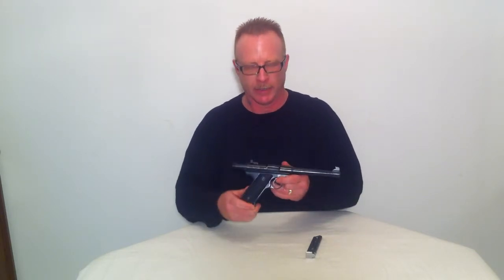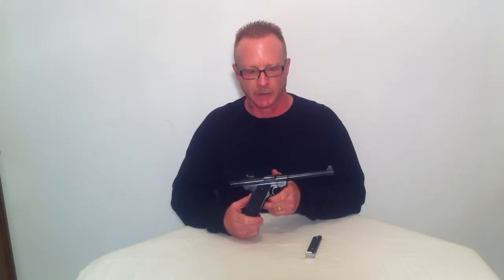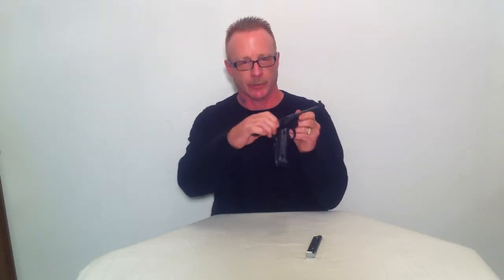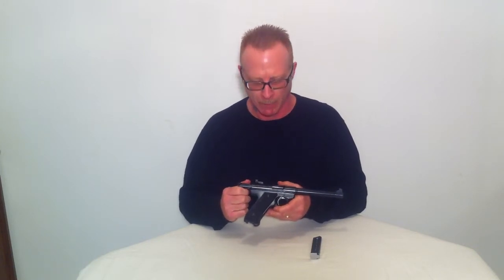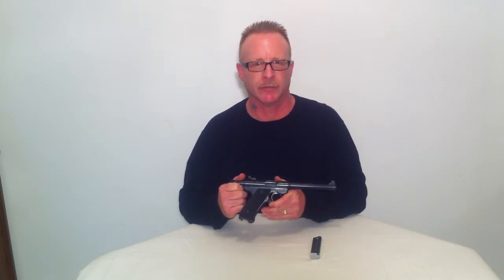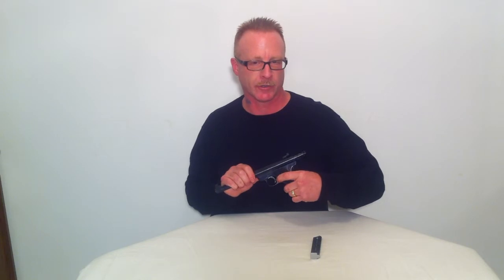Ruger Mark 1 Informational Video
Another installment from Safety Enterprises LLC. Please share and recommend the video to your friends!!

and be sure to sign our guestbook!!